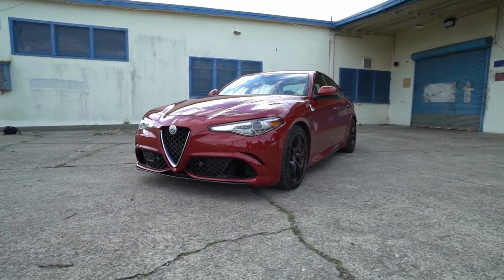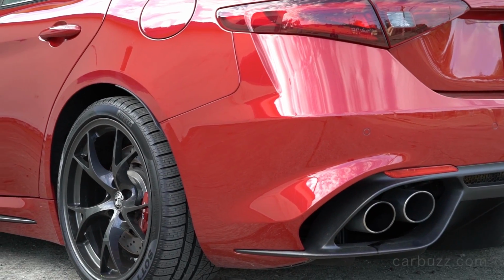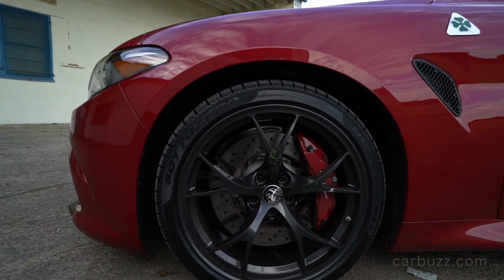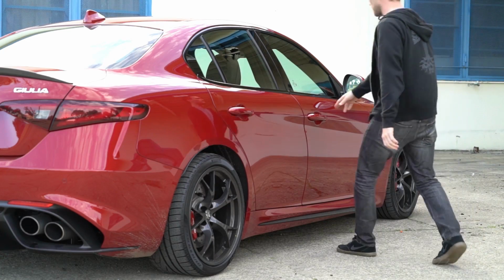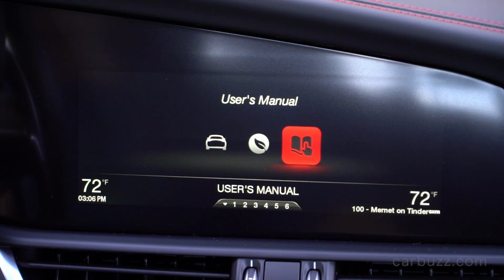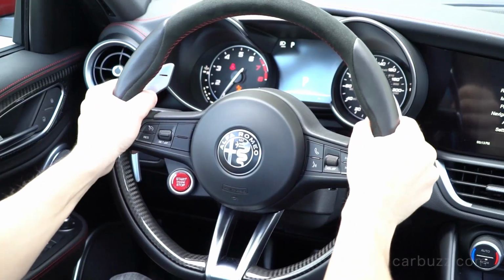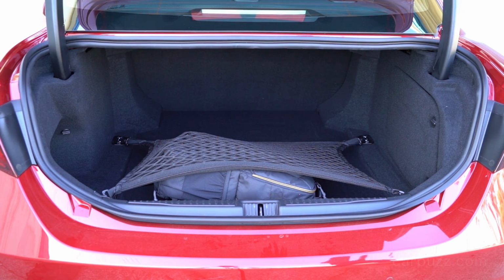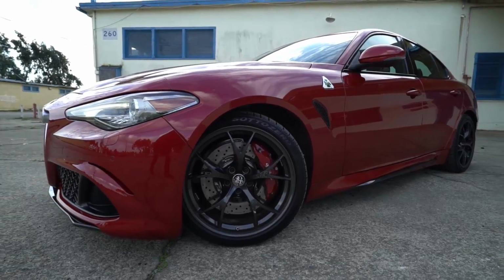Unboxing 2017 Alfa Romeo Giulia Quadrifoglio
For today's unboxing review we bring you the insanely awesome 2017 Alfa Romeo Giulia Quadrifoglio, or QV, for short. What you're about to see is literally a four-door Ferrari, and that's a very good thing. Why? Because the mighty BMW M3 has finally met its match. Not only does the Giulia QV come with Italian good looks, but it's, simply put, the better driver's car. It is the new benchmark high-performance sedan in its class. What's its secret sauce? How does a Ferrari-derived 2.9-liter bi-turbo V6 with 505 hp and 443 lb-ft of torque sound to you? We're not complaining. All of that power is routed to the rear wheels through an eight-speed automatic. The six-speed manual isn't offered in the US. Zero to 60 mph happens in only 3.7 seconds, 0-100 in 8.2 seconds, and a claimed top speed of 191 mph.

Our tester came with the optional Rosso Competizione Tri-Coat paint for $2,200, $500 19-inch wheels and a Harmon Kardon premium audio system for $900. But don't worry, there are tons of standard features like carbon fiber bits everywhere, dual mode quad exhaust system, and Brembo high performance brakes. We also got to experience our car's $1,200 Driver Assistance Package. But when you compare the Alfa Romeo Giulia QV's price tag to that of its current competitors, to us it's a no-brainer. This is one of the special ones. Enjoy the review!

*TImestamps*
Introduction: 0:15
Engine start up: 1:15
Engine and transmission: 1:35
Exterior: 2:30
A daily driver? 4:20
Performance: 4:45
Fuel economy: 5:20
Interior: 5:50
Rear seat space: 6:30
Dashboard design: 7:10
Infotainment and NAV system: 7:35
Extra features: 9:10
Standard features: 9:40
Driving modes: 9:50
Build quality: 10:30
Why no manual gearbox?: 11:15
How does it drive?: 12:00
What's the competition?: 12:15
Pricing: 12:30
Safety: 13:20
What do I like: 13:45
Don't like: 14:20
Conclusion: 15:40